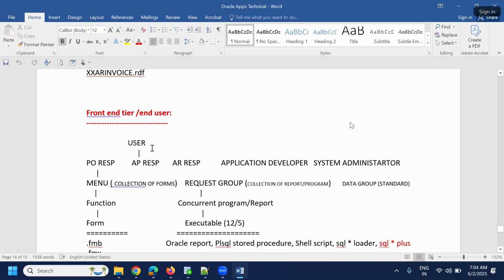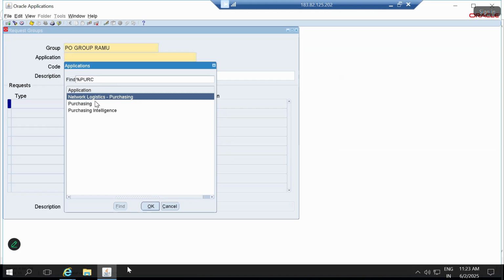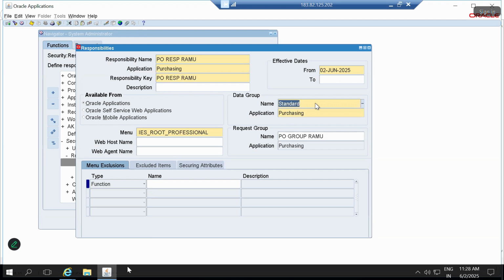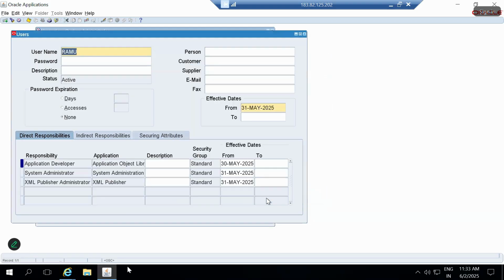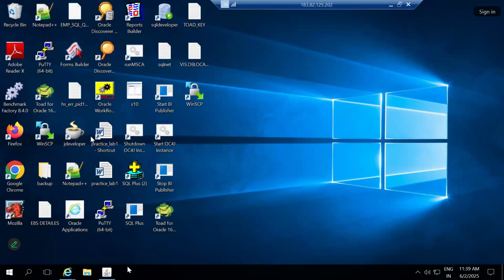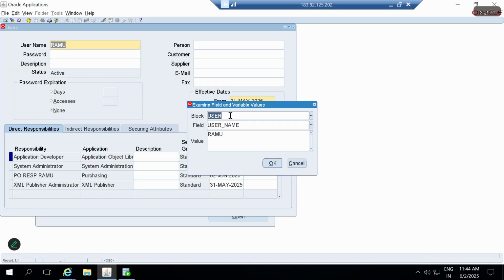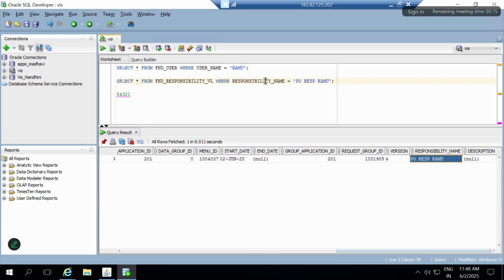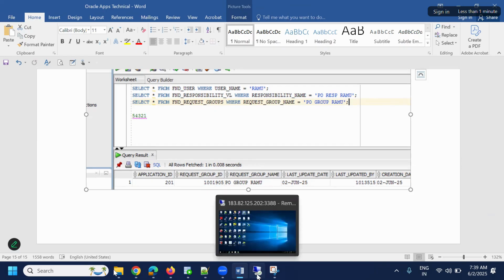Apps Day11 1